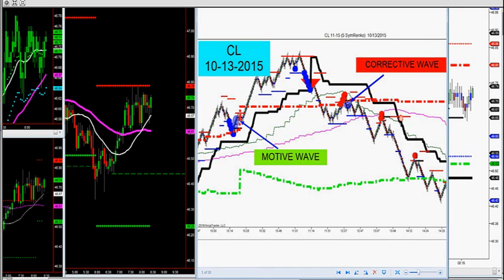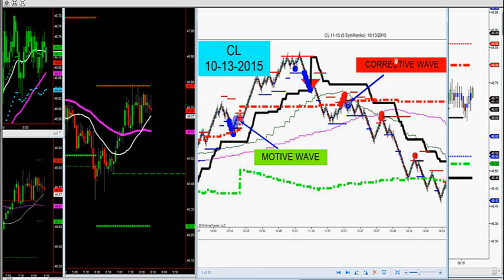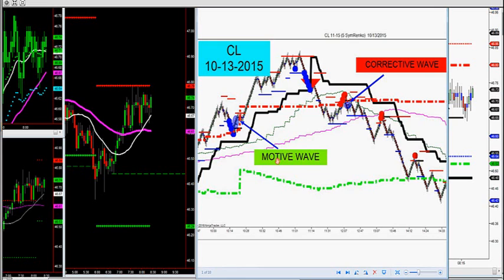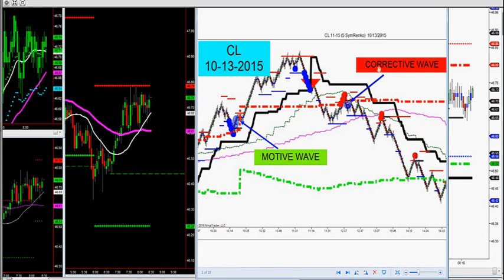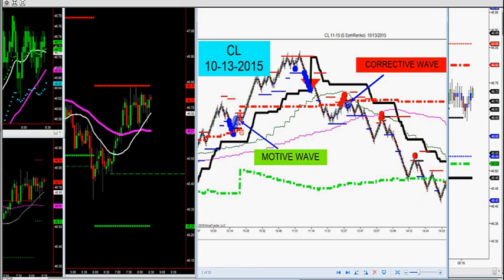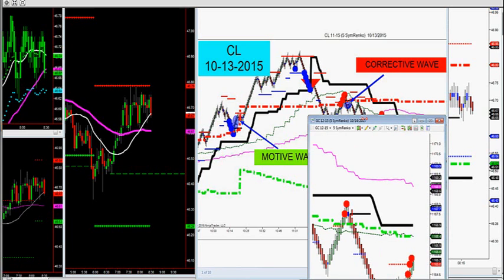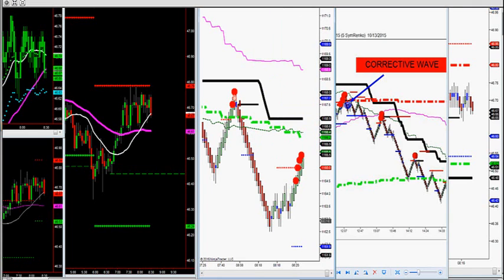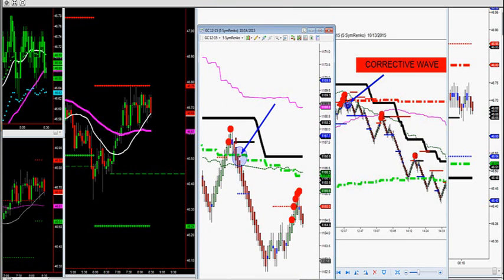10-14-15 Market Profile And JaySignal Work Again